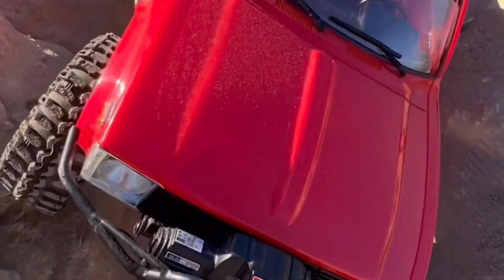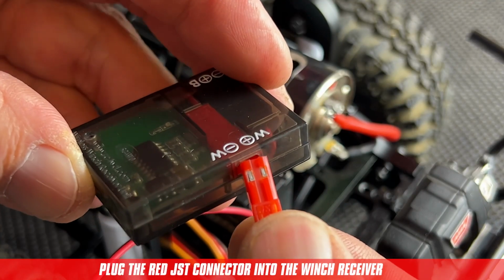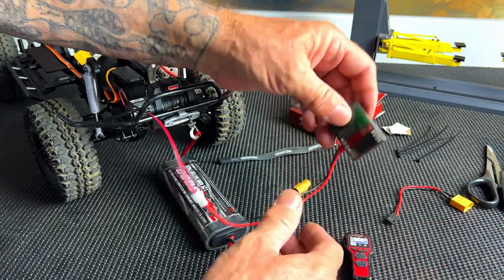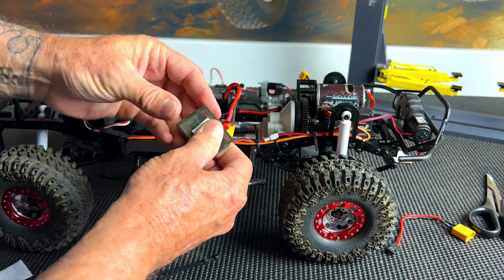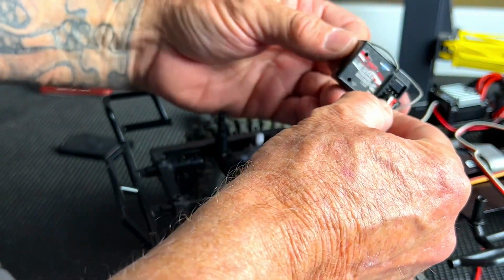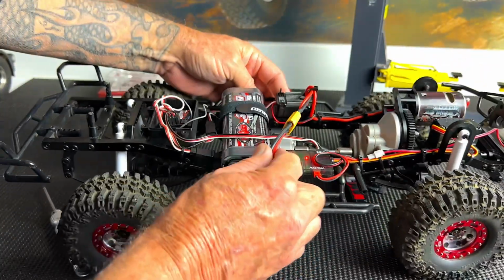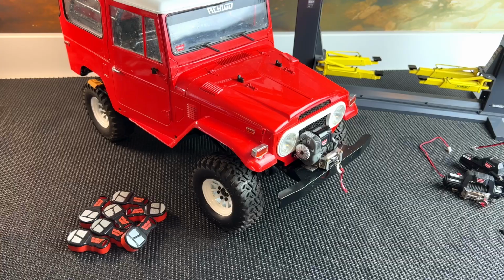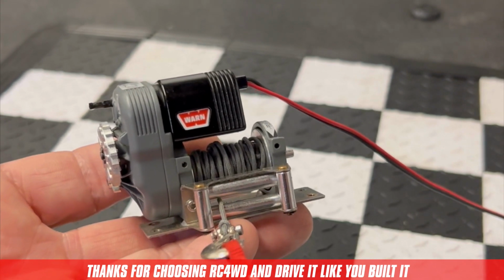Installing a 1/10 Advanced Wireless Remote/Receiver Winch Controller Set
In this video, Mike provides a step-by-step breakdown on how to install a 1/10 Advanced Wireless Remote/Receiver Winch Controller Set on your truck!